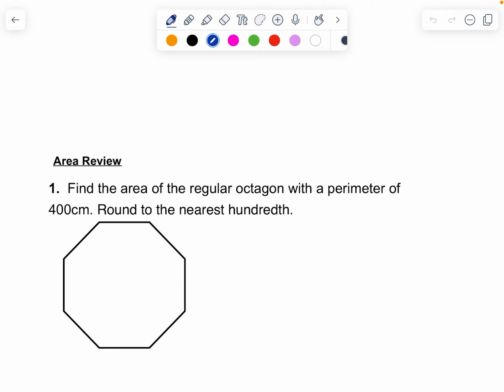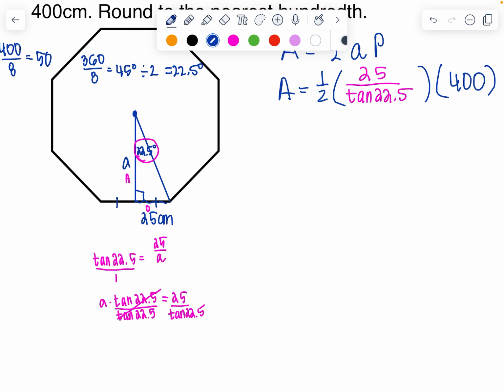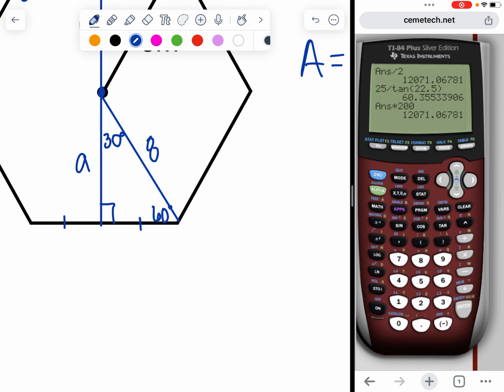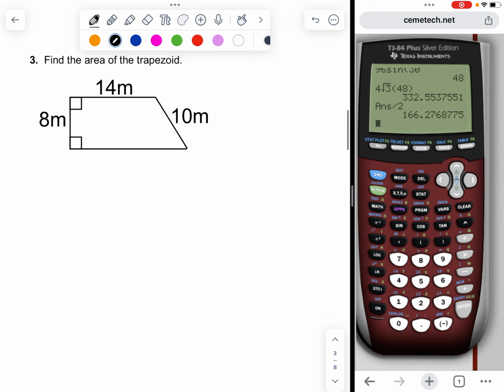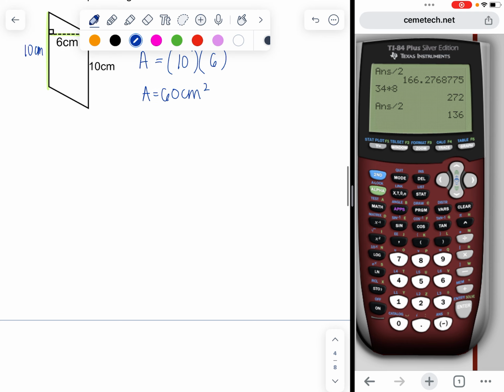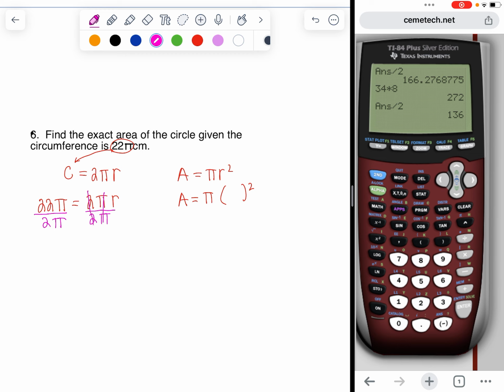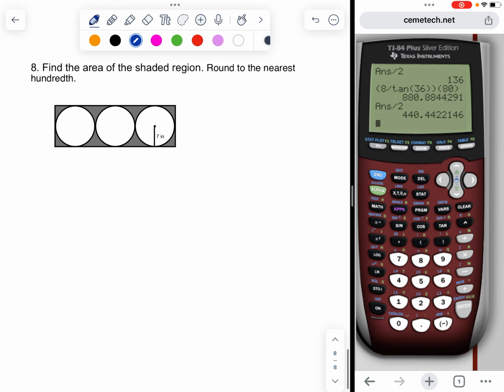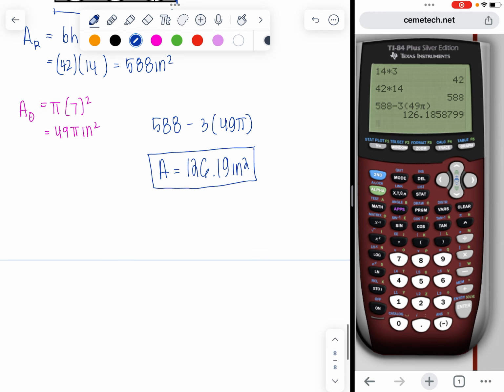Day 4 - Area Review